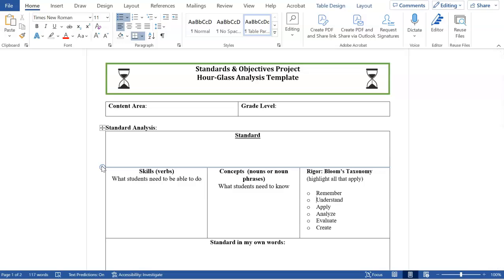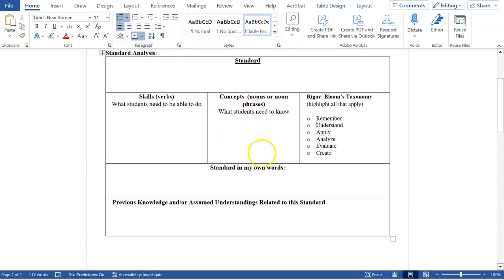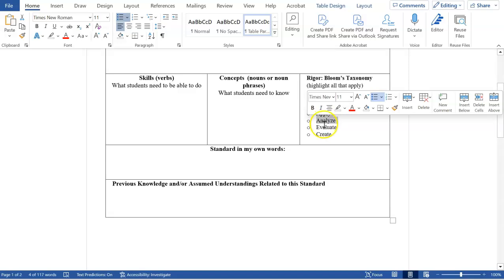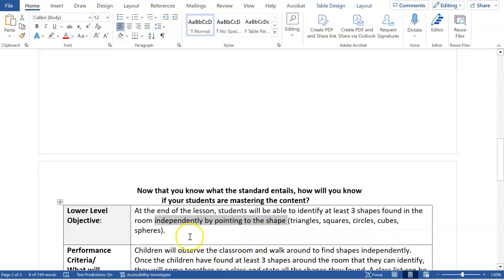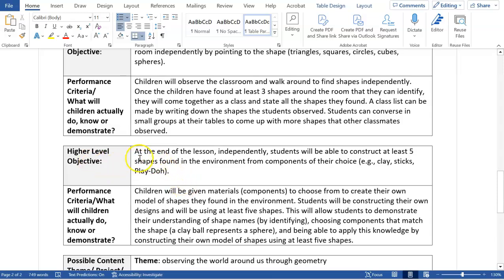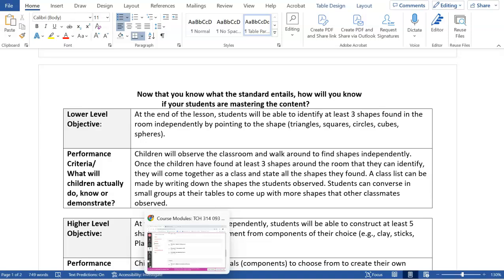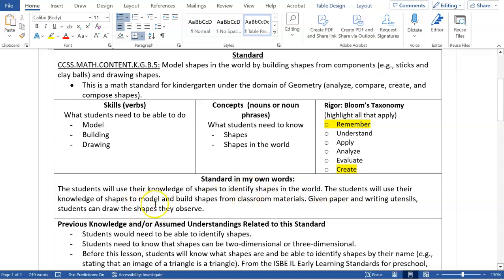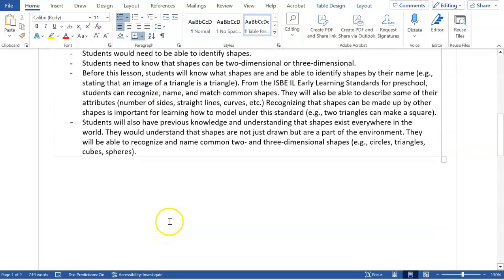Dr. Q Channel